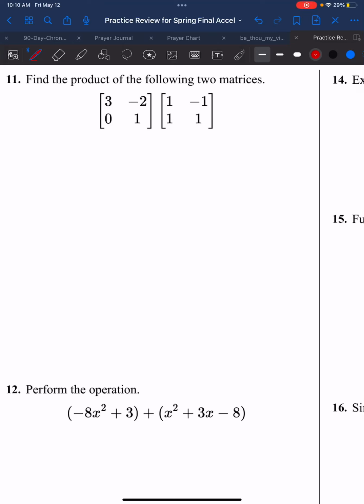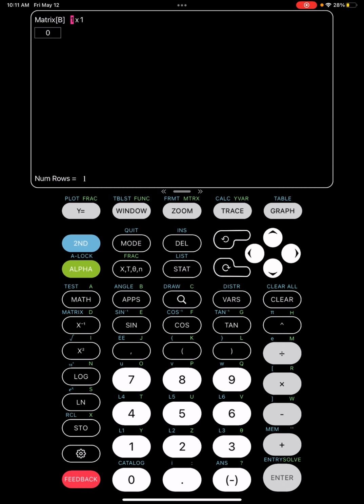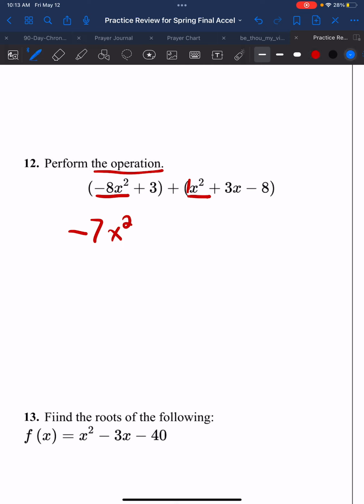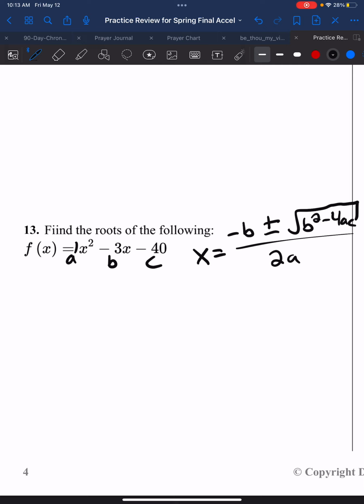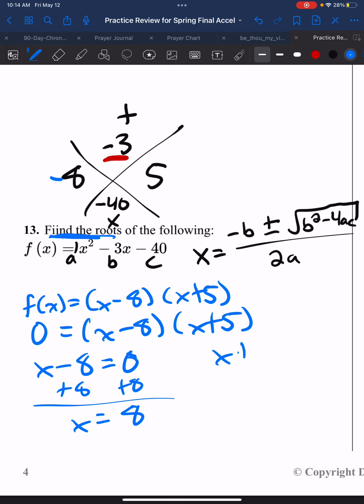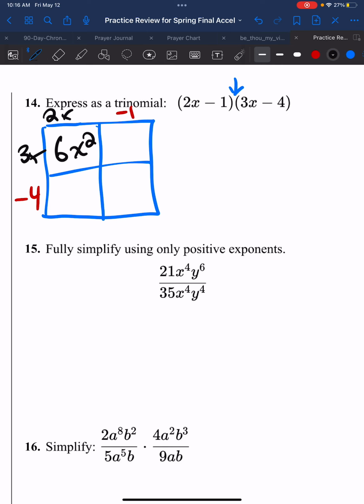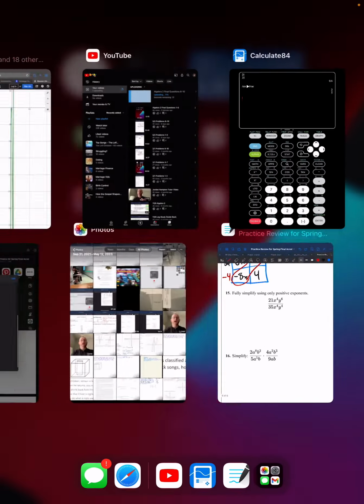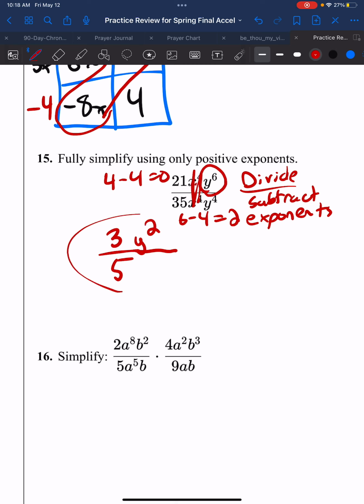Algebra 2 Final Questions 11-15